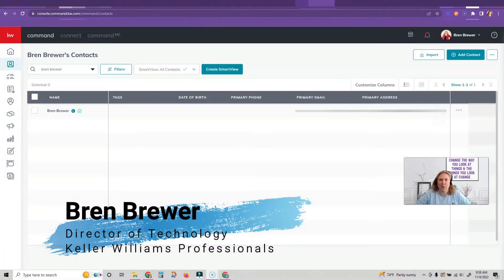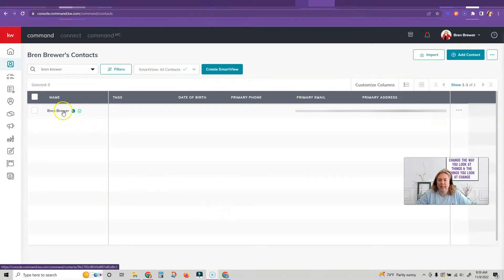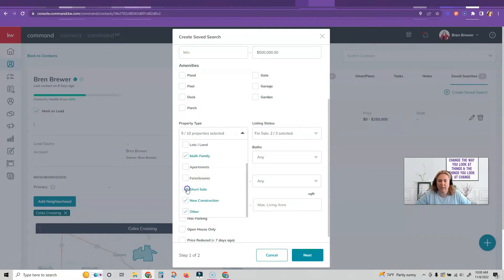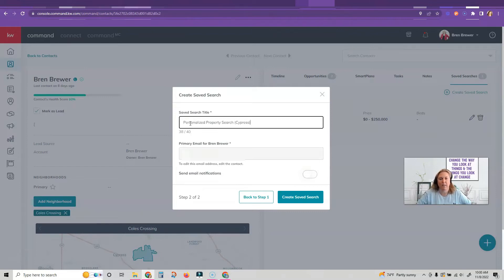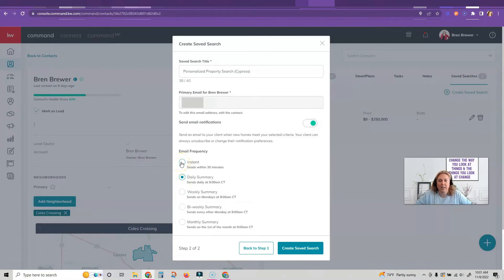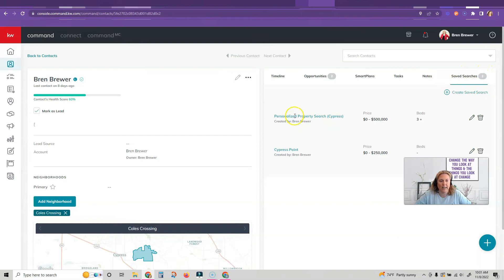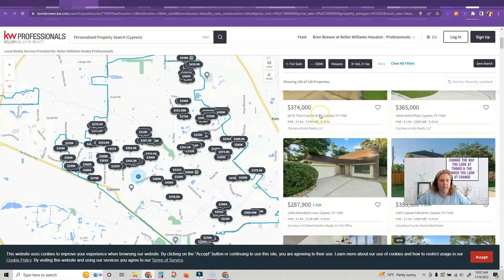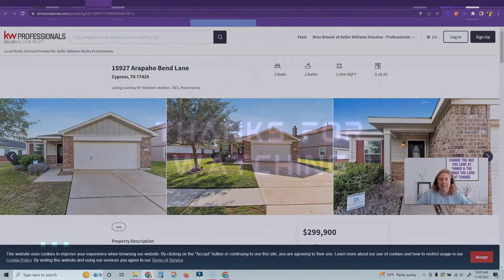Keller Williams | Command | Saved Search | Buyer Auto Email | Property Criteria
So you have a buyer but you don't know how to send them automatic emails of properties they may like. Just wait because today, we are going to do just that together.